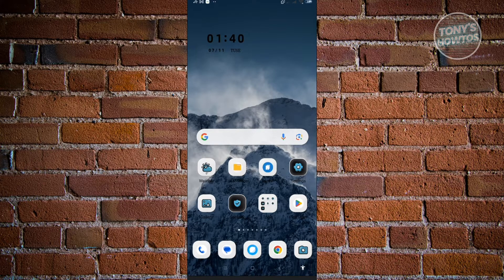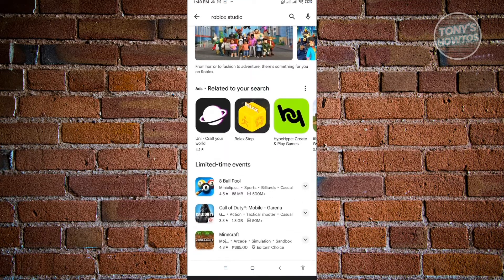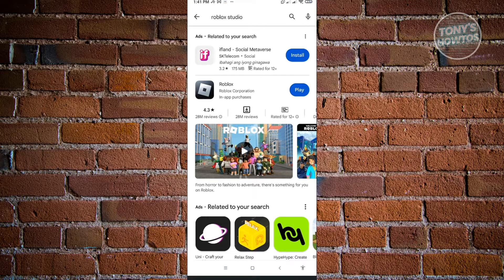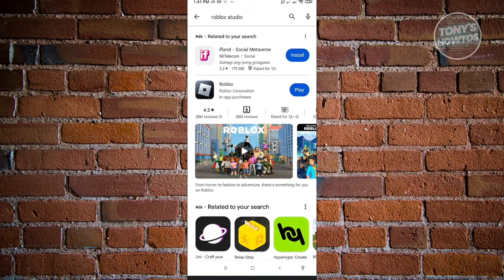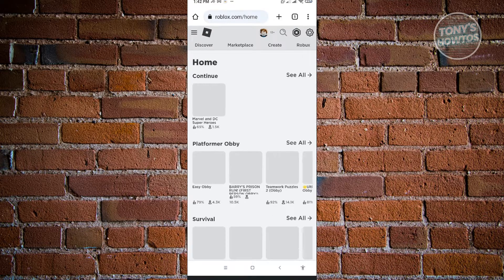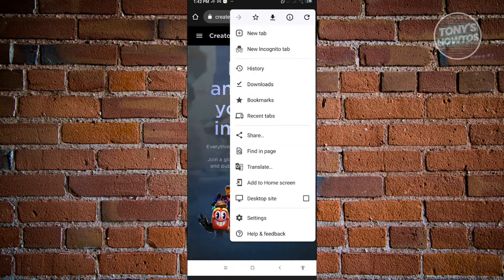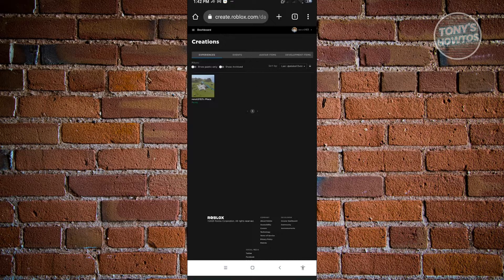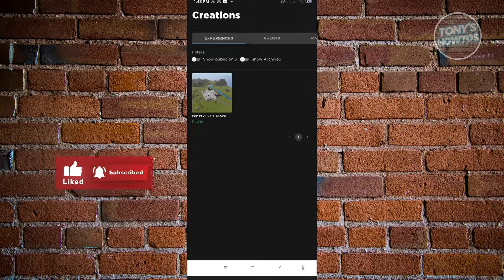How to Get Roblox Studio on Mobile (2026)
In this video I show you how to get Roblox studio on mobile in 2026.
Do you want to create Roblox games on mobile in 2026? Yes? Great!

I will show you the quick and easy tutorial how to use Roblox studio on mobile.

This is a step by step instruction on how to make games on Roblox studio mobile. This is valid for iPhone models 8, X, XS, 11, 12, 13, 14 or higher with iOS 17, 16, 15, 14, 13, 12 and earlier. This is valid for Samsung, Google Pixel, Xiaomi and other phones running Android version 11, 12, 13, 14.